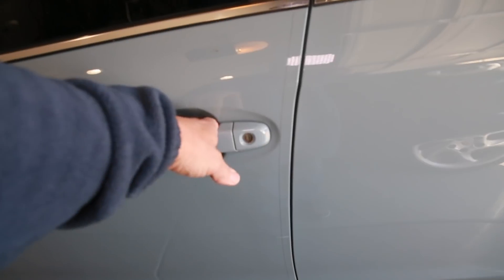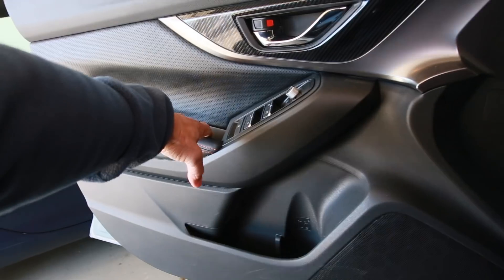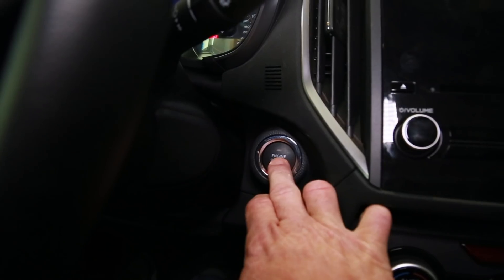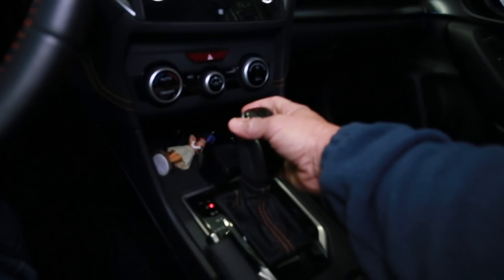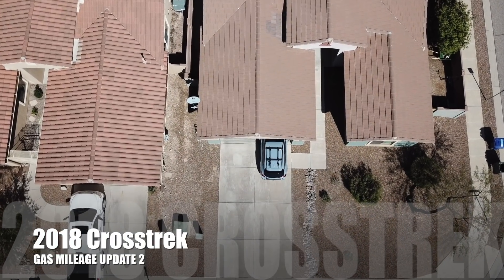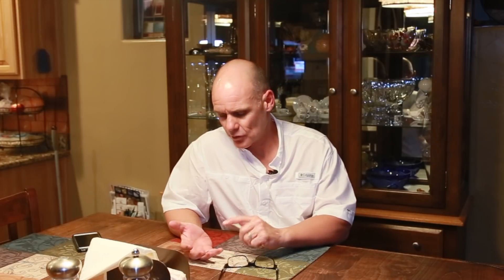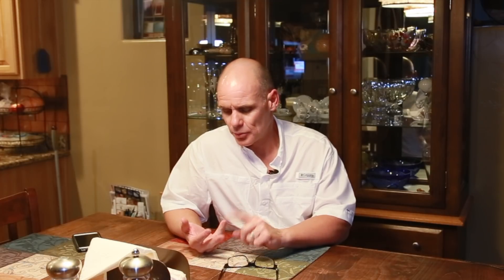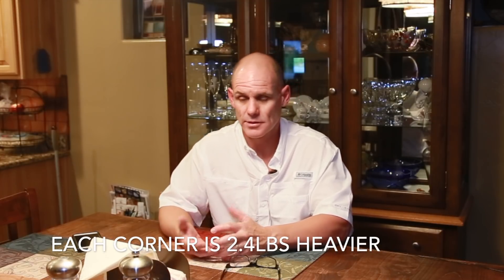2018 Crosstrek: GAS MILEAGE UPDATE 2 methods and KO2's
I averaged 32.5 MPG through more than 3/4 of a tank this time around under my normal driving conditions.

Method Race Wheels 502 vt spec and BFG KO2 AT tires  215/75/15's